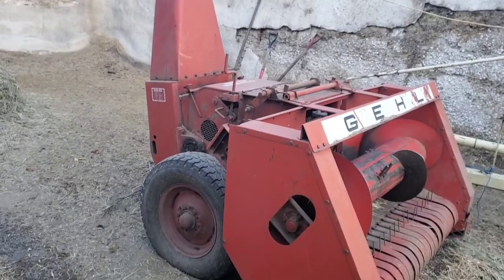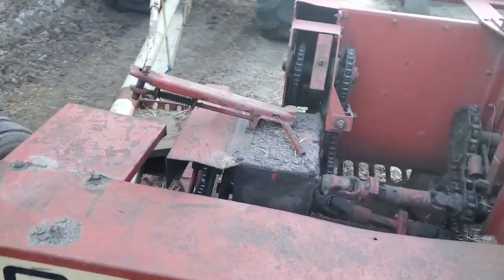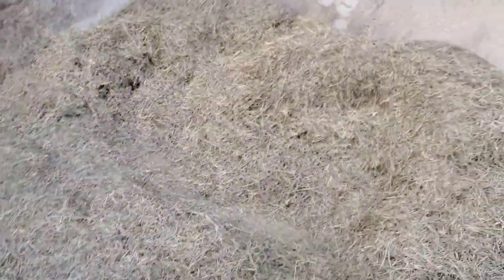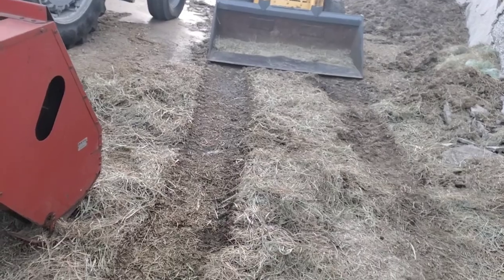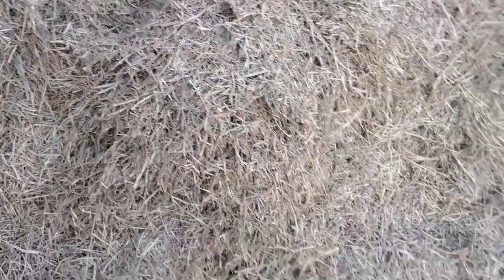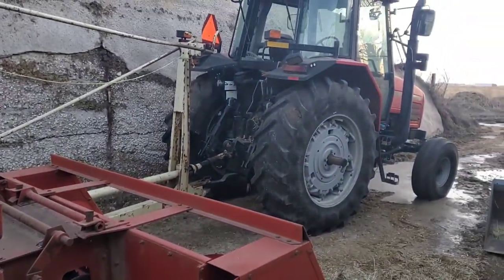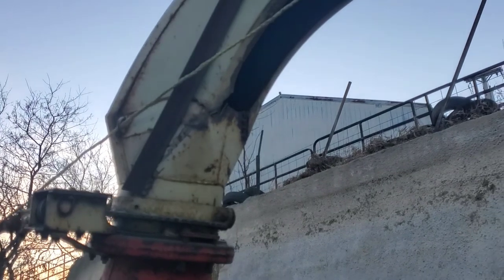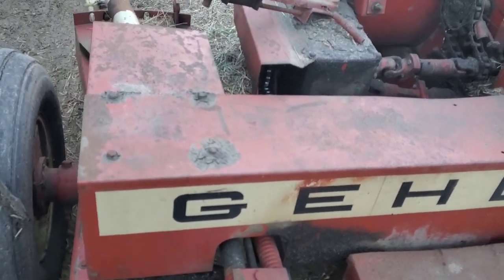Gehl 300 Chopper/Chopping Round Bales For The Goats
We farm in south central Wisconsin. Our farm consists of boer goats, hereford beef cows, dairy and beef steers, crops (corn,soybeans,wheat),custom farming, and a whole lot of baling! I make a lot of bedding and hay to be sold to other farmers in the area. I try and give you a look at my daily routine and problems that we face everyday and explain everything in which we do on the farm.  Also want to share what i have learned and teach others about farming!